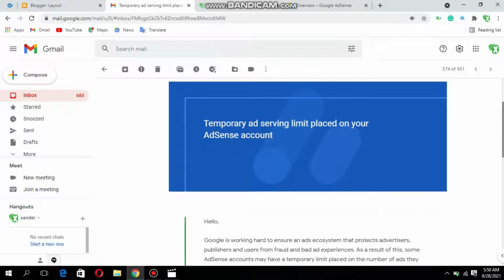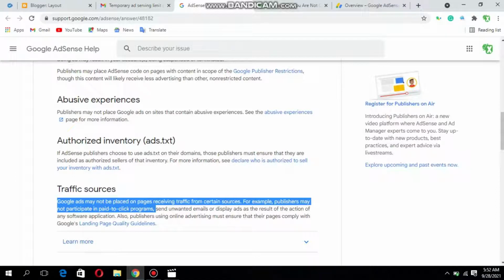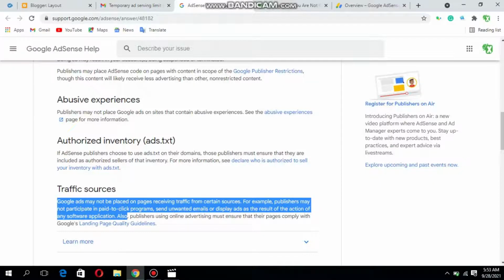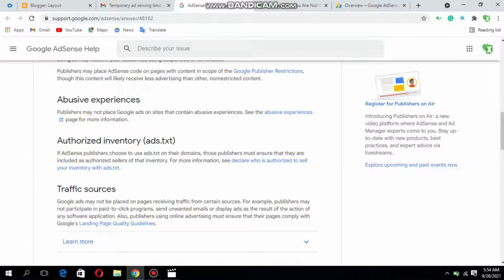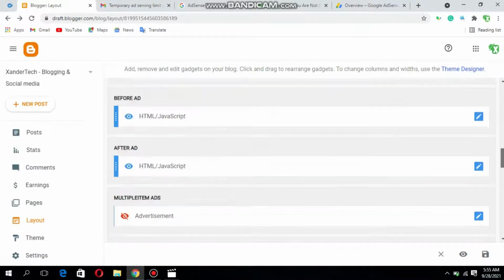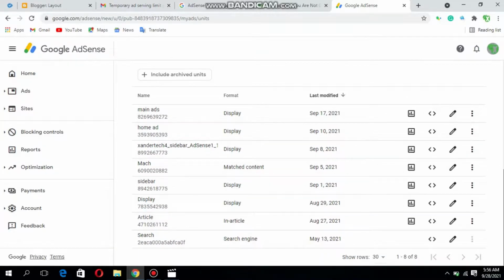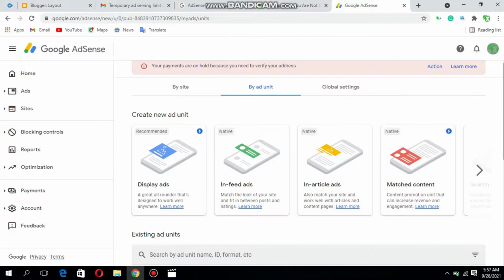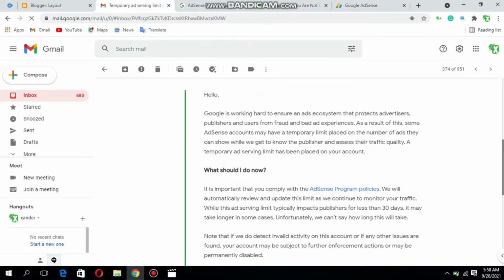Google AdSense Ads Limits: How to fix adsense ad limit 100% Working (Live Proof)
Google works hard to maintain an ads ecosystem that protects advertisers, publishers and users from fraud and bad ad experiences. As a result, Google may sometimes place a limit on the number of ads your AdSense account can show. This might be a temporary ad serving limit while we get to know you and evaluate your traffic quality, or it might be because we've identified invalid traffic concerns in your AdSense account.